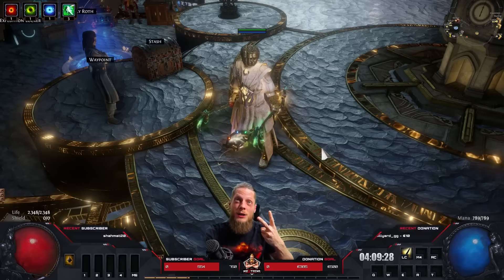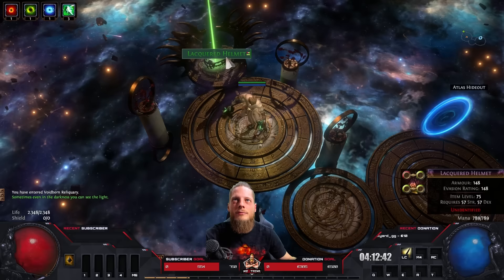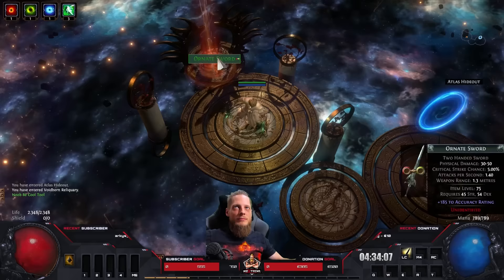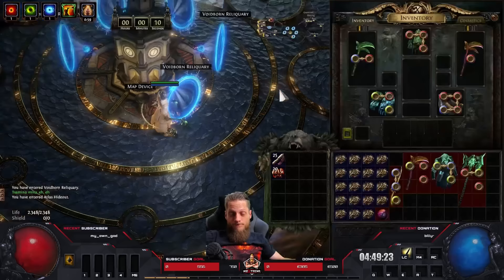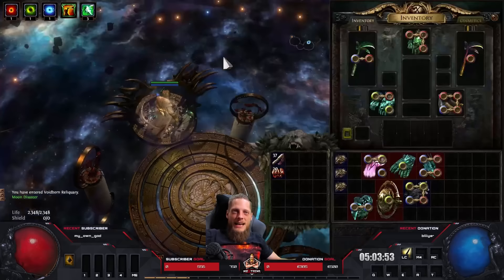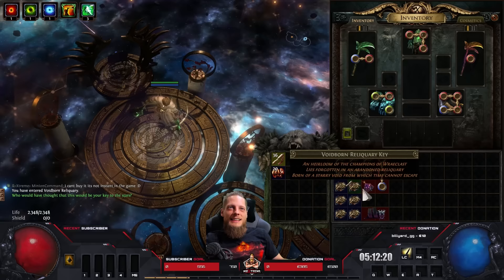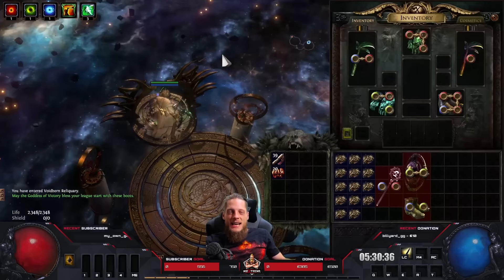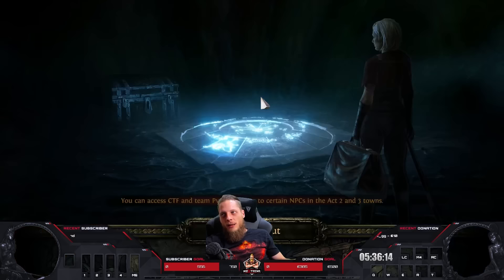[PATH OF EXILE | 3.23] – 576x “VOIDBORN RELIQUARY KEY” – IT’S TIME! PART 2 OF 3!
Special THANKS to Stańczak!